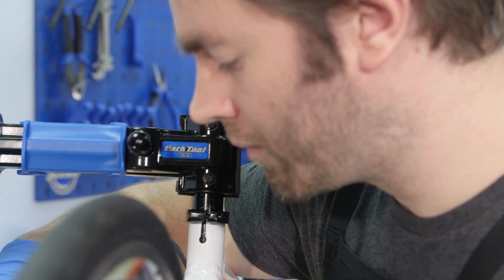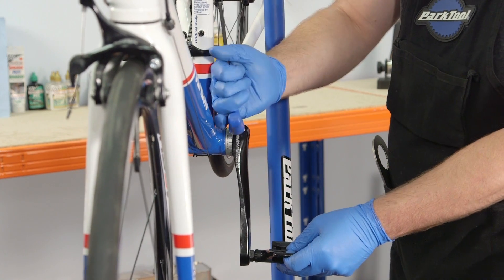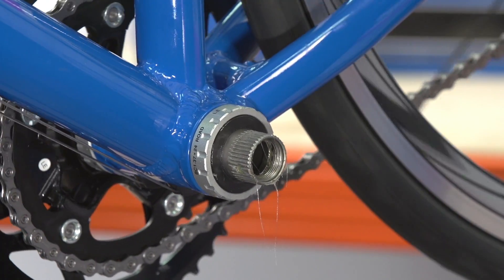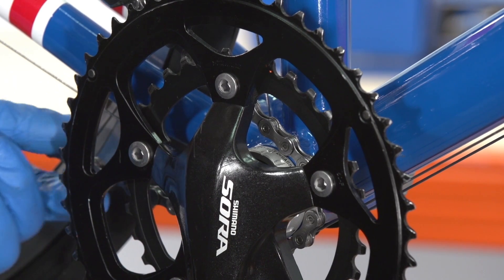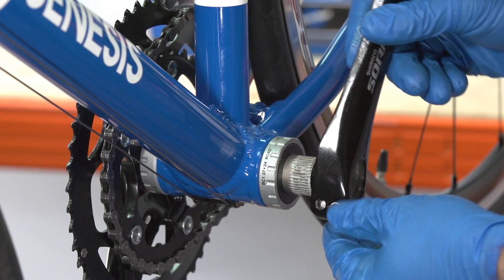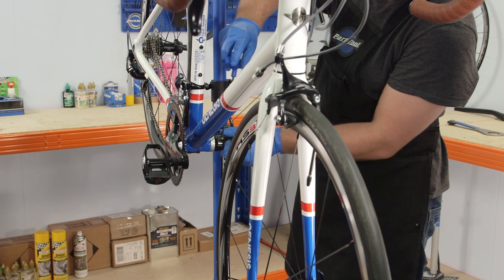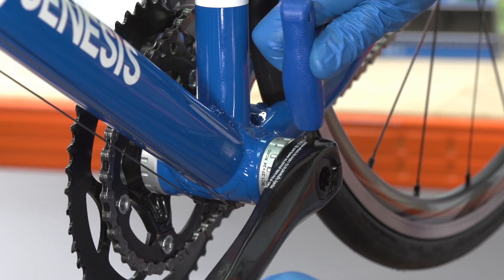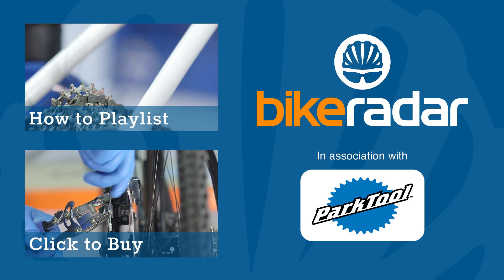How To Replace A Crankset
Replacing a Hollowtech crankset is a fairly easy task, so knowing how to change one yourself will save you a trip to the shop.